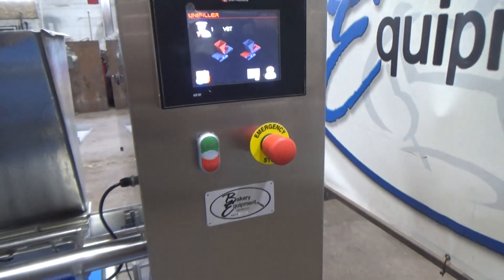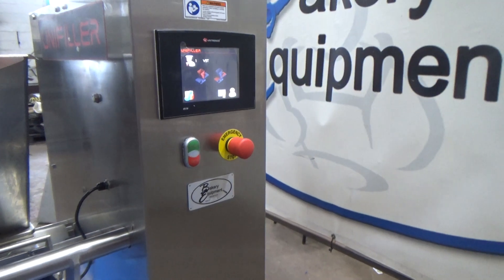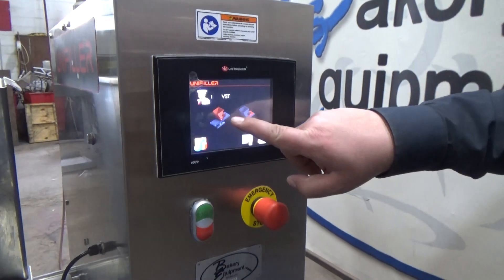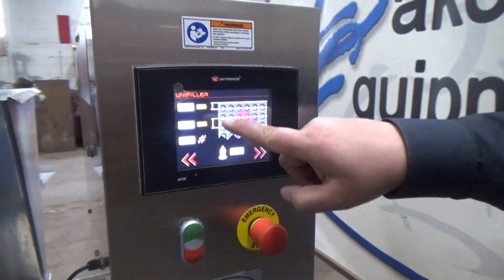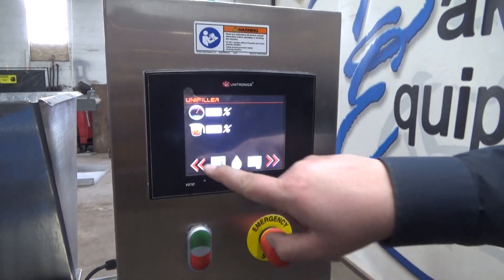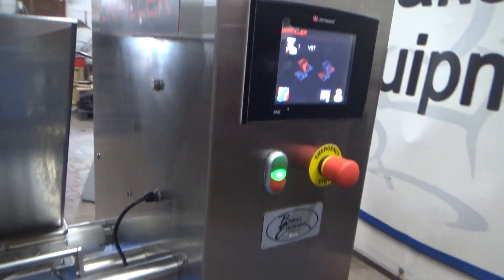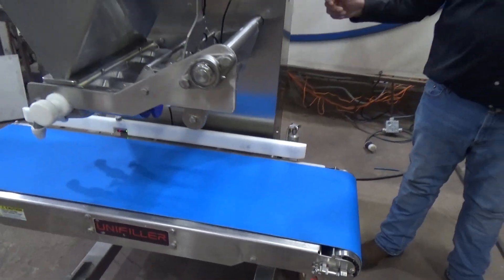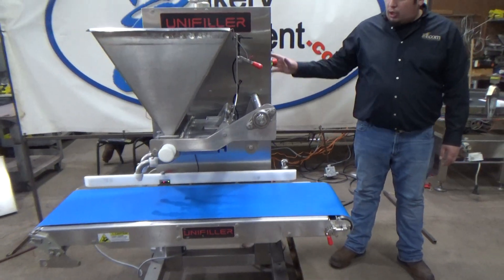Unifiller 6 Piston Depositor, Model: Multistation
Stock# 26452

Model: MultiStation
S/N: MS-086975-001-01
Mfg Date: 2018
Deposit Range: .25 oz - 8.75 oz (Per Nozzle)
Speed: Up To 120 Cycles Per Minute
Particle Size: Up To 1/2" Of Fruit Type Fillings
O.A. Dims: 34-1/2"L x 52-1/2"W x 75"H
Stainless Steel Hopper
Hopper Dims: 19-3/4"L x 15-3/4"W x 15-3/4"H
Conveyor Length: 52-1/2"
Conveyor Width: 14-1/2"
Manually Adjustable Poly Product Guide
Push Button Start And Stop
Air Requirements: 4CFM @ 80 PSI
120/240V 50-60Hz 1Ph
Stainless Steel Construction
Mounted On A Painted Square Tubular Steel Frame